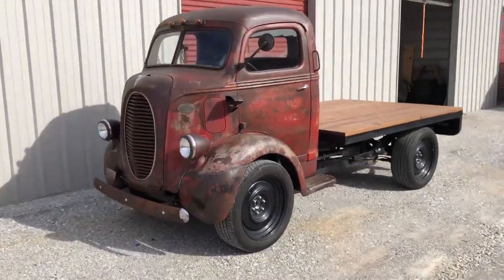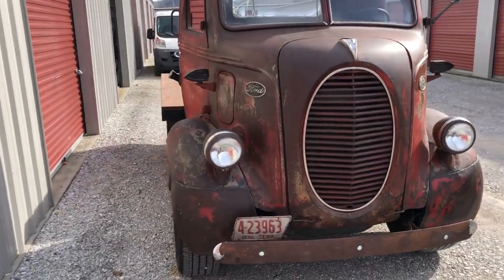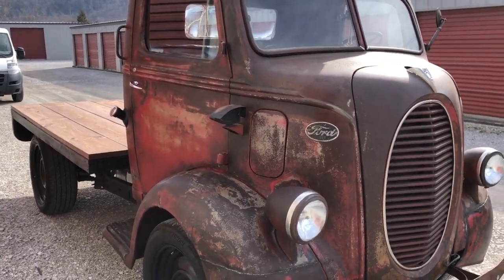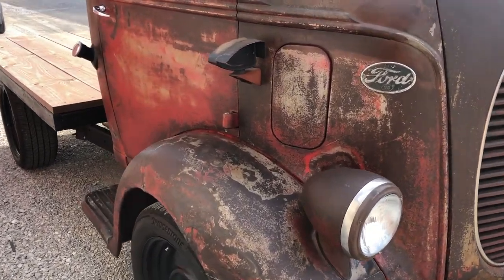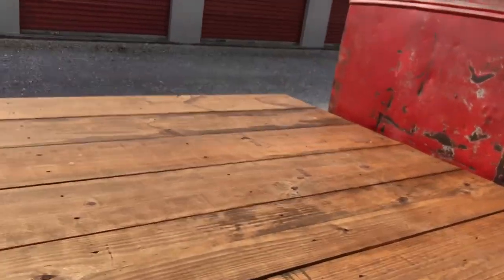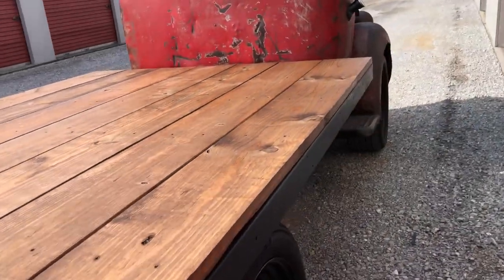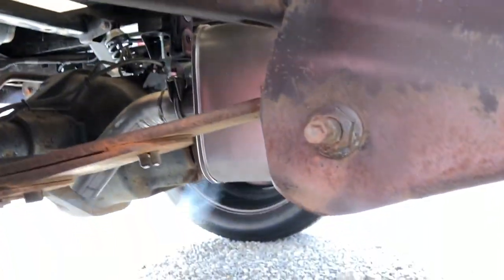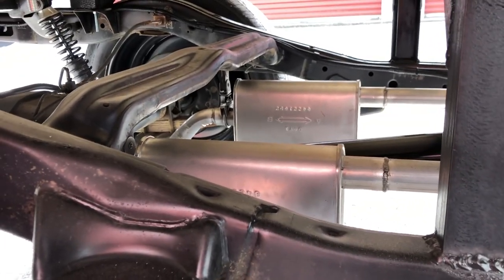V8 Music with CHEAP MUFFLERS and restrictive EXHAUST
This is for all of you that HATE the music in my other videos!  If you don't know what I'm talking about then take a look at my other videos.

Enjoy the sounds of a 1939 Ford C.O.E. with a rebuilt stock Ford flathead V8 with CHEAP $32 mufflers and restrictive 1.75" exhaust.  Still sounds amazing!